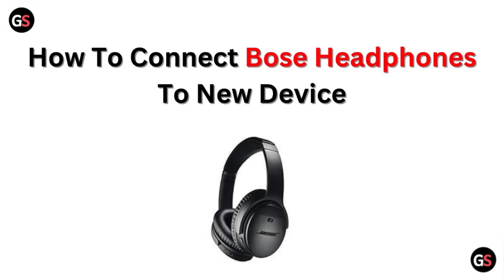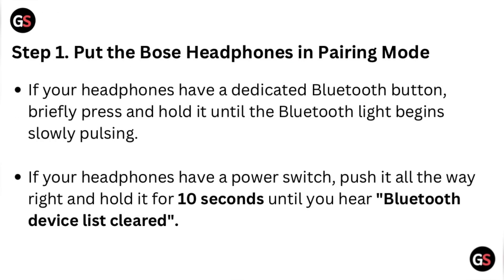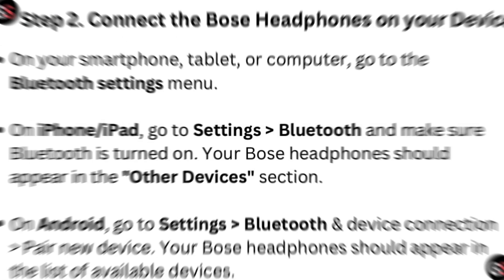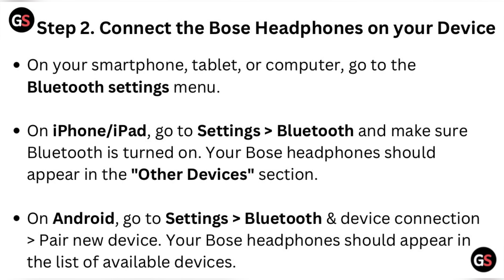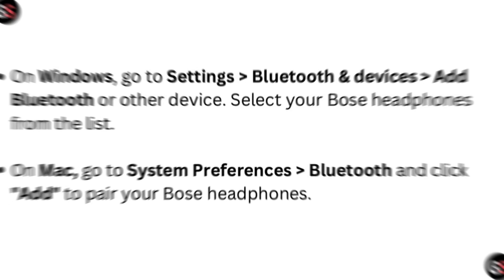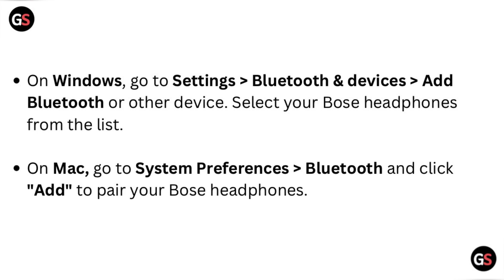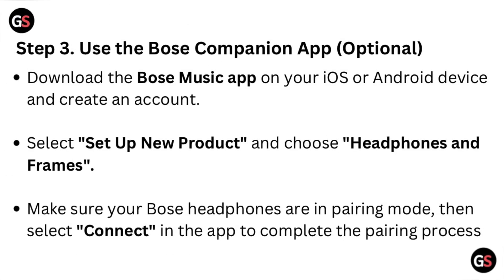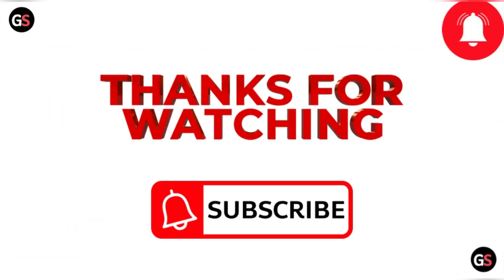How To Connect Bose Headphones To New Device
In this informative video, we will guide you through the process of connecting your Bose headphones to a new device. Whether you are using a smartphone, tablet, or computer, our step-by-step instructions will ensure a seamless pairing experience. Join us as we explore the necessary settings and troubleshooting tips to enhance your audio experience.

00:00 Introduction
00:09 Step 1. Put The Bose Headphones In Pairing Mode
00:31 Step 2. Connect The Bose Headphones On Your Device
01:16 Step 3. Use The Bose Companion App (Optional)